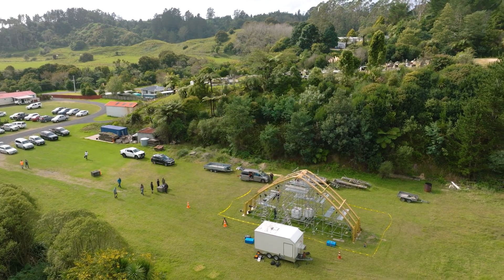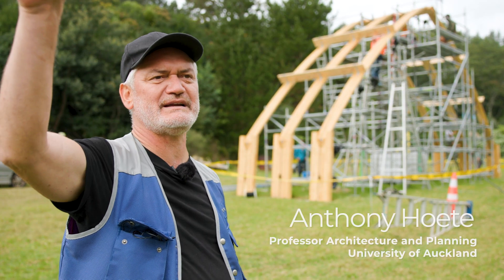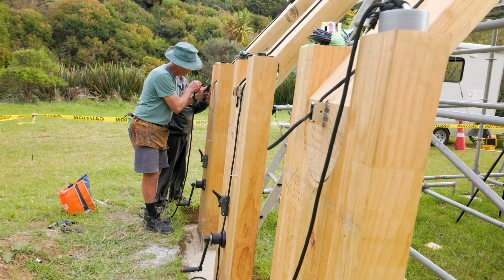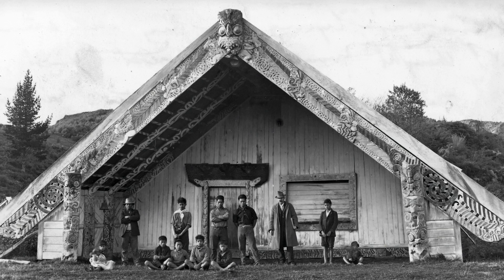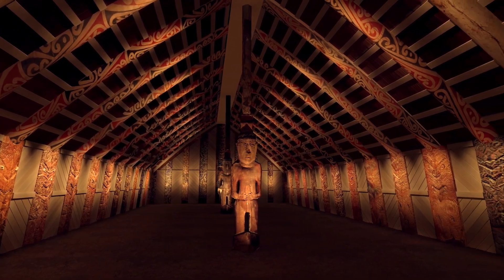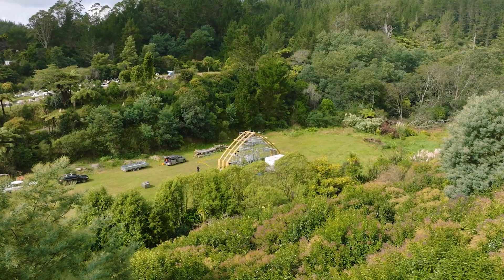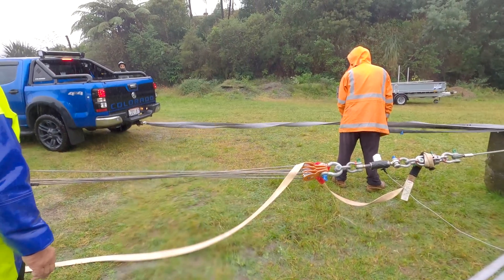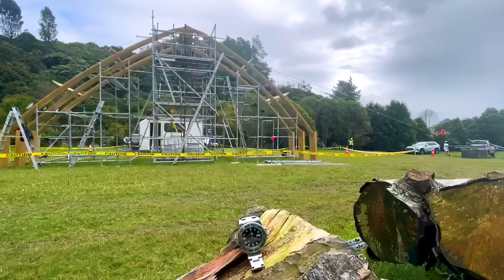Architect & Team Prove Endangered Māori Construction Techniques Can Withstand Major Earthquakes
Architect and researcher Professor Anthony Hoete and his team have conclusively proven that endangered Māori construction techniques can withstand major earthquakes and will use this knowledge to rebuild a historic Bay of Plenty wharenui.

Thanks to funding from Toka Tū Ake EQC, the team from the University of Auckland used the endangered construction knowledge called mīmiro to create a full-scale timber structure and successfully tested the prototype against earthquake requirements for modern buildings.

“In fact, our seismic tests have demonstrated the structure can withstand much stronger earthquakes than the one that caused critical damage to the original wharenui in the Napier earthquake in 1931,” said an elated Hoete.

This video is shared with permission from Toka Tū Ake EQC.